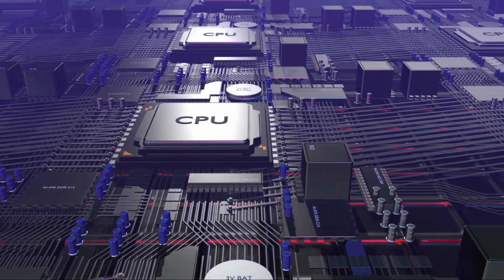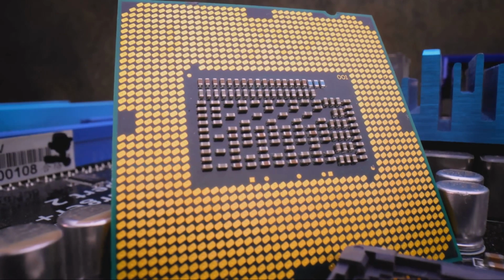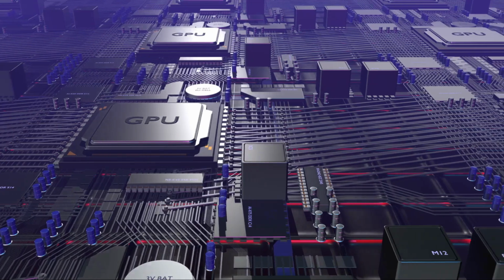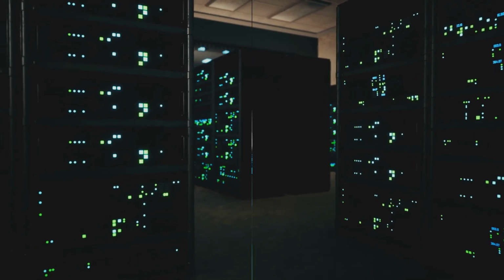Why Did the PS3 Supercomputer Exist?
In this video, join us as we embark on an exciting journey to explore the intriguing history and purpose of the PS3 supercomputer.

The PS3 supercomputer, a revolutionary innovation, opened up new possibilities by harnessing the immense power of multiple PlayStation 3 consoles working together. Discover how this unconventional use of gaming technology transformed the computing landscape and pushed the boundaries of scientific research and simulations.

Unravel the story behind the creation of the PS3 supercomputer and how it became a valuable tool for various fields such as astrophysics, climate modeling, and more. We'll explore the unique architecture, its advantages, and the challenges faced by researchers in utilizing this unconventional computing resource.

Whether you're a gaming enthusiast, a tech-savvy individual, or simply curious about the evolution of technology, this video is a must-watch. Gain a deeper understanding of the PS3 supercomputer's significance and its impact on the world of science and computing.

Let's dive into the captivating history and purpose of the PS3 supercomputer together!

00:00:00 The Unexpected Supercomputer
00:01:00 The Emergence of the PS3 Supercomputer
00:02:03 The Purpose and Legacy of the PS3 Supercomputer